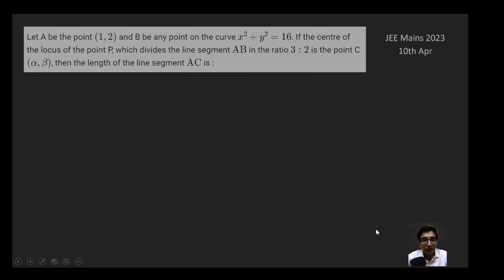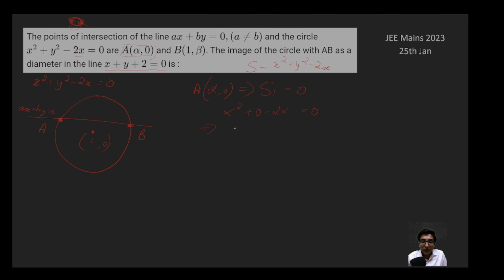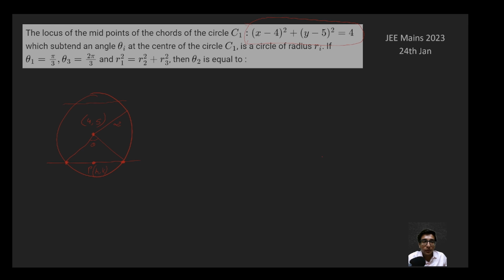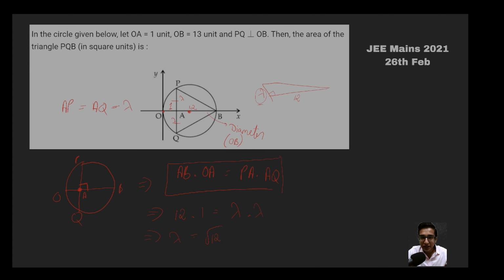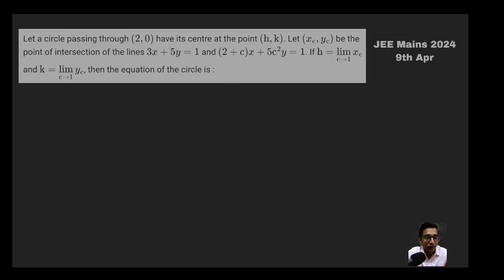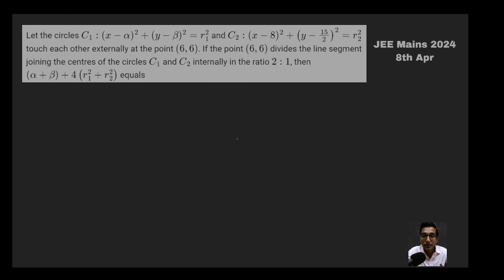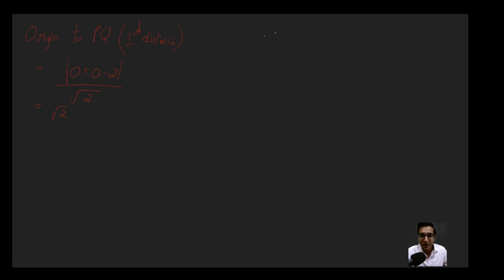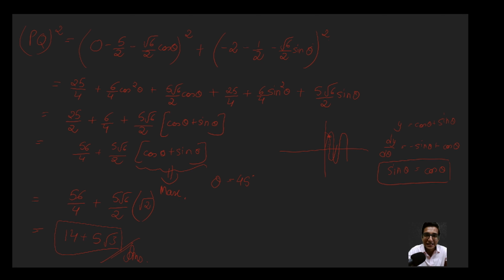|| Circles || JEE Mains || Video - 7 || Previous Year JEE Main Questions ||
This is the final video in our Circle for JEE Mains playlist. I’m Akshat Agarwal from IIT Kharagpur, and in this session, we’ll tackle a wide range of previous year JEE Mains questions on circles—solving them step by step so you know exactly what to expect in your actual exam.

-Actual JEE Mains questions: We’ll walk through a carefully selected mix of circle problems that have appeared in recent JEE papers—covering equations, position of point/line/circle, chords, mirror image, family of circles, and more.
-Pattern recognition: See how JEE frames its circle questions—sometimes direct, sometimes layered with straight lines or other conic sections—and learn how to quickly identify the right approach.
-Problem-solving strategies: Get tips on how to break down complex questions, avoid common traps (like misreading the center or radius), and save time under exam pressure.
-Insight into marking scheme: Understand where and how you can pick up full marks, and what mistakes to watch out for in high-weightage topics like family of circles and mirror image.
-Confidence building: By practicing with real questions, you’ll build speed, accuracy, and familiarity with the exam format—making you more comfortable and confident on test day.

If you’re serious about scoring full marks in the Circle chapter, this video is your final rehearsal before the real performance.

📚 Circle Chapter: What You’ll See in PYQs
-Equations of circles in different forms
-Position of point, line, and circle
-Chords and mirror image
-Family of circles
-Mixed-concept and application-based problems

Let’s crack Circle for JEE Mains—one previous year question at a time!